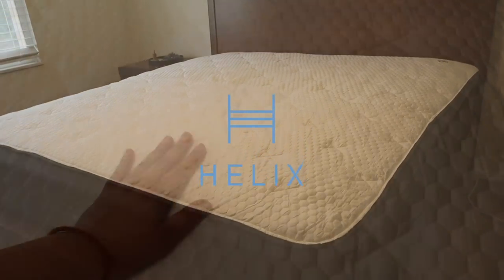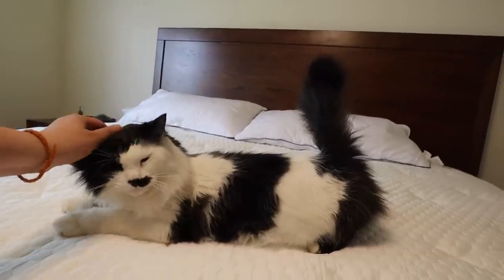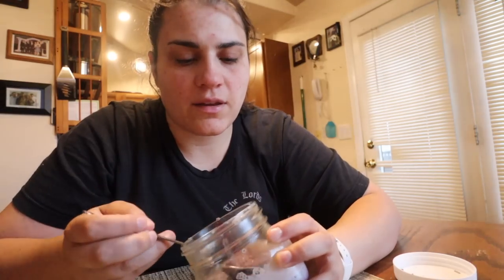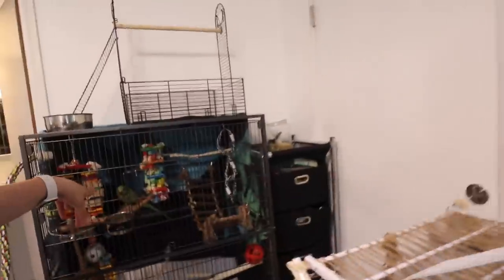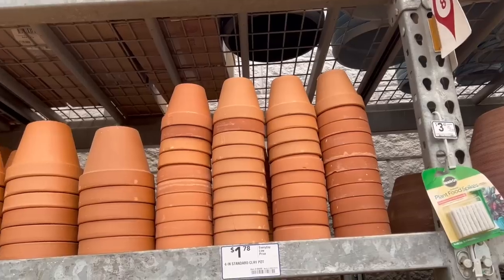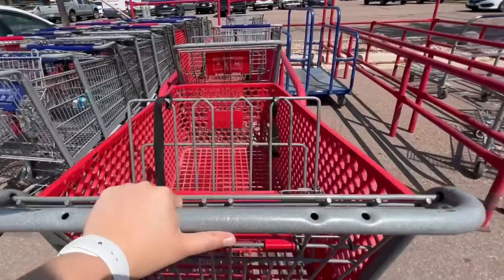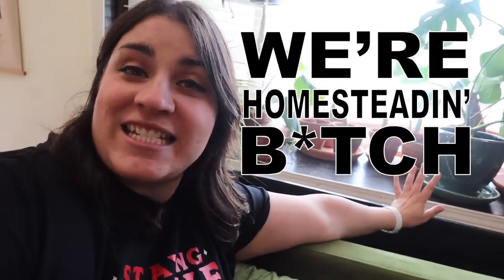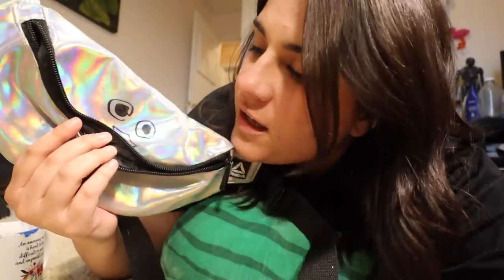Day in the Life: Becoming a Fashion Icon & Homesteading...bish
for up to $200 off your Helix Sleep mattress plus two free pillows!

Beatrice Caruso
5 E Bijou St. #341

Camera Gear I Use:
Canon M50
Rode VideoMicro mic
11-22mm lens
Manfrotto Tripod
Manfrotto mini tripod

End Screen made by DESIGN TUBE! Please go check out her shop!